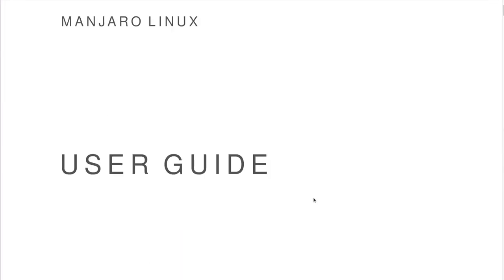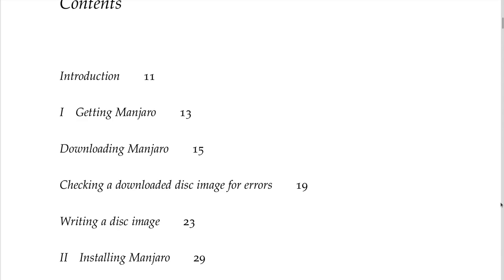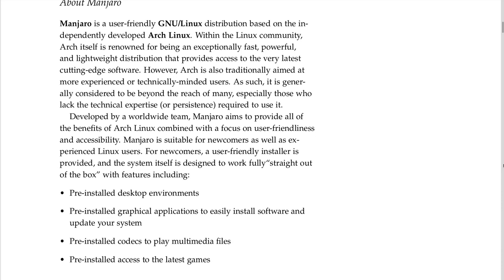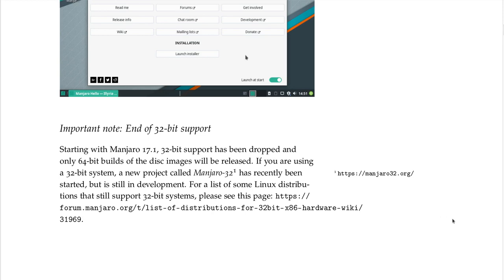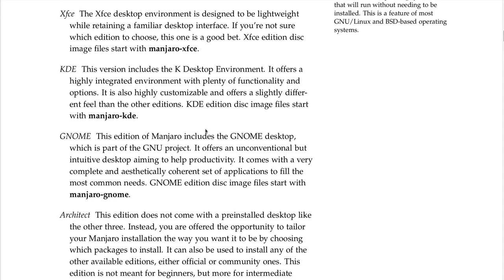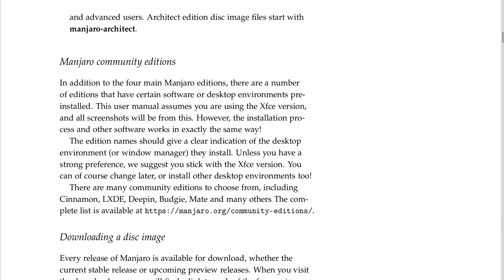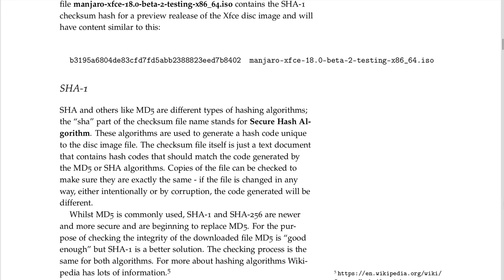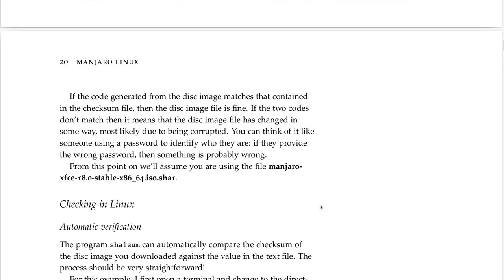Manjaro Manual Start